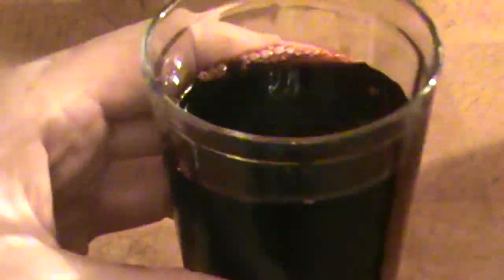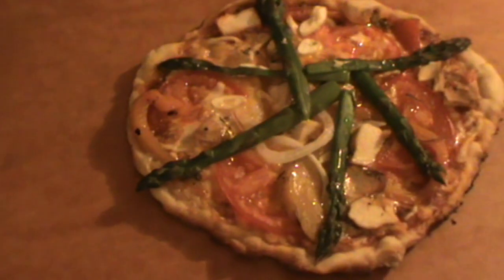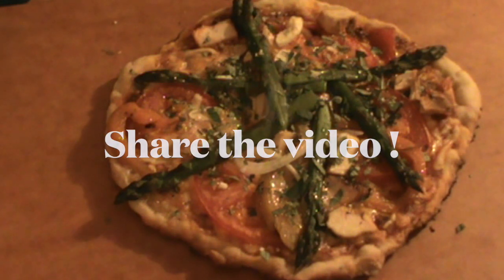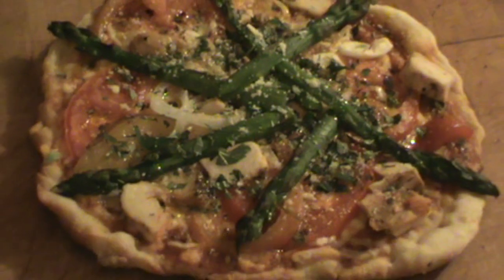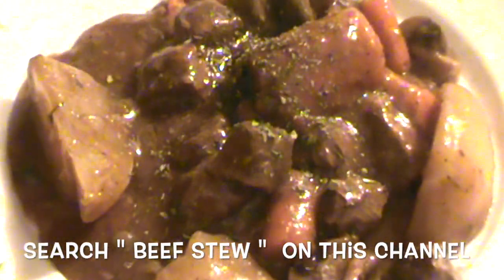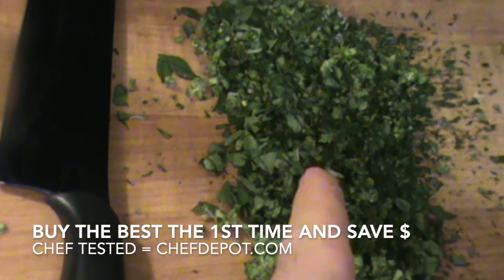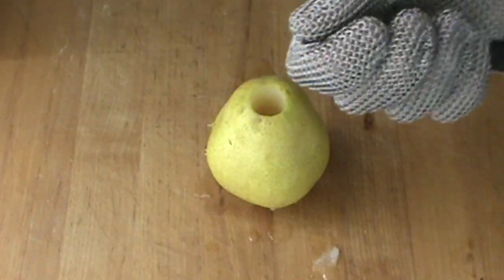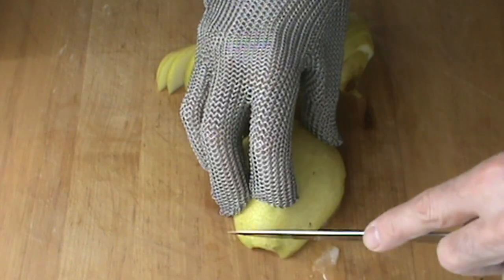Healthy Borscht: A Flavorful Superfood Soup Recipe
Chefs Butcher Blocks.. USA hardwood cutting board sales, it We have tested them all. Chefs Japanese Damascus knife Pro Knives. Chefs best Please share your comments below.
 Easy Chicken Vegetable Soup Recipe,
"How to Make Delicious Chicken Vegetable Soup in 30 Minutes!"
Spring Weather Menu,
cozy fall soup,
soup recipes,